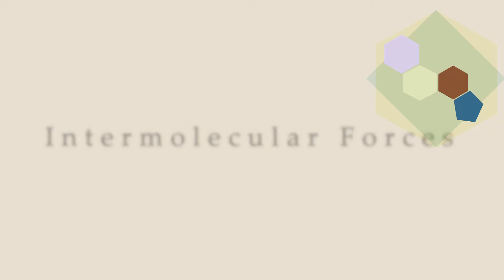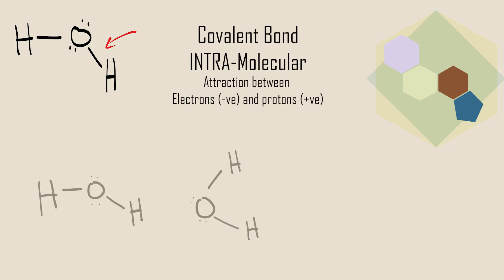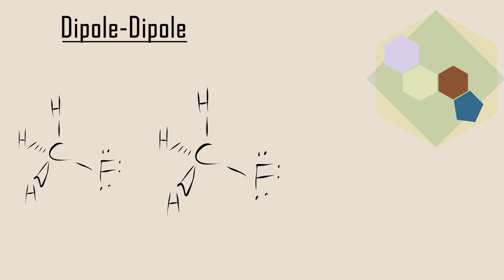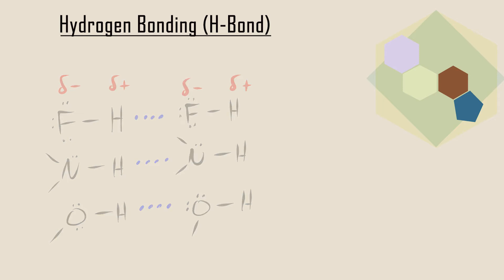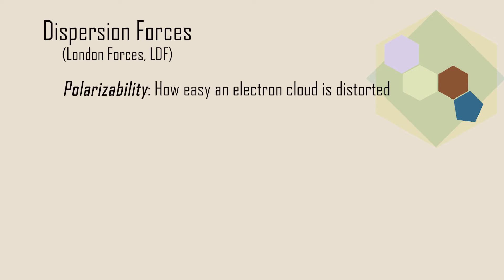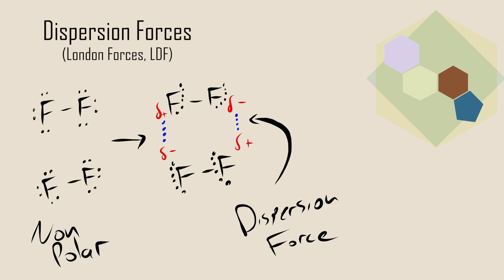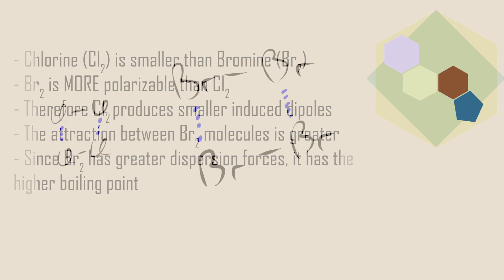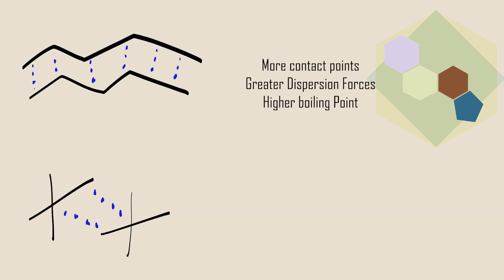12 - Intermolecular Forces (IMF) General Chemistry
A primer on intermolecular forces (IMF